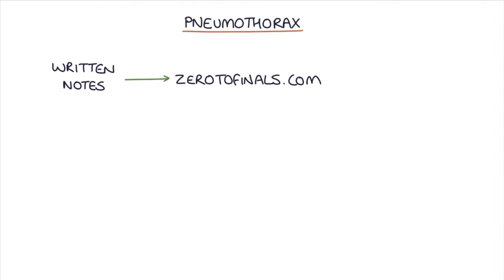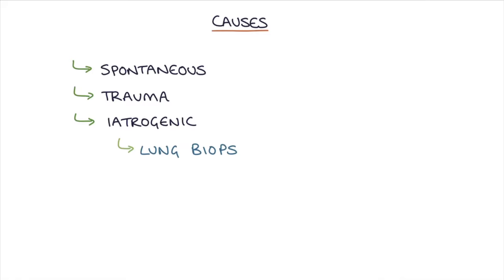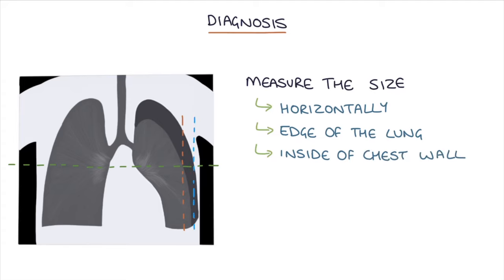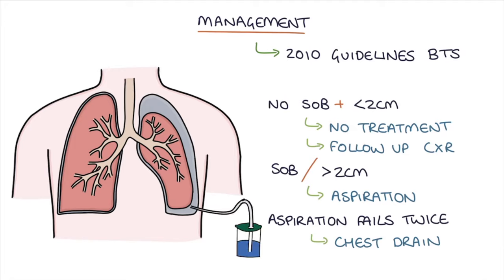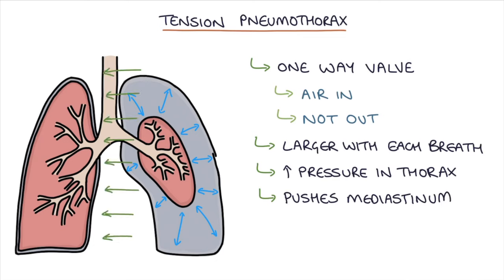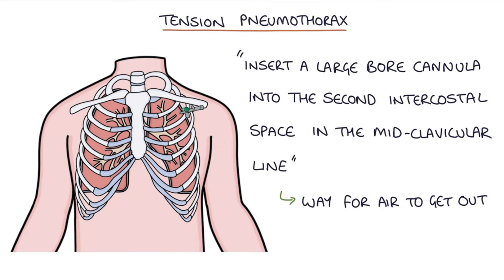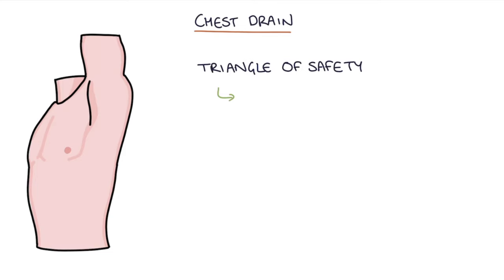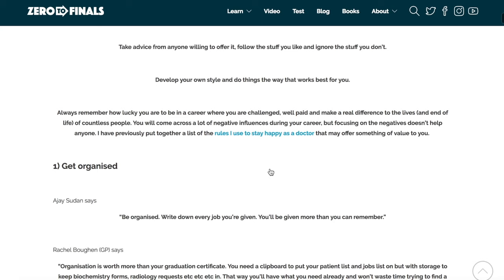Pneumothorax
This video contains an explanation of pneumothorax, aimed at helping medical students and healthcare professionals prepare for exams. We discuss the causes, presentation, features, investigations and management of pneumothorax.

More written notes and diagrams about pneumothorax are available on the